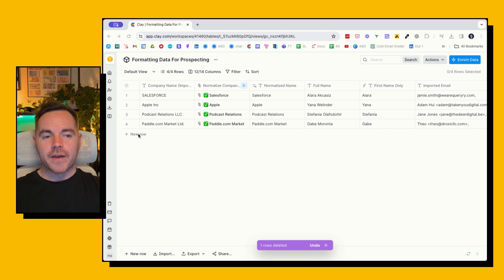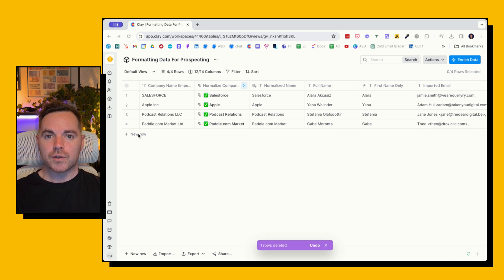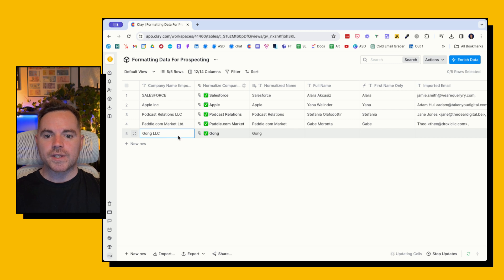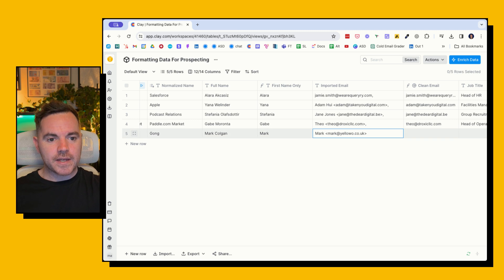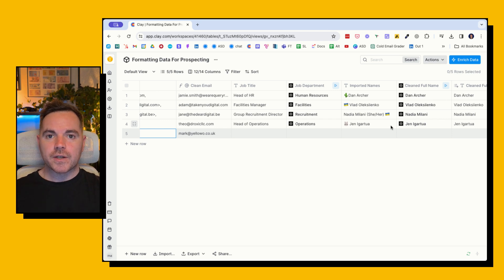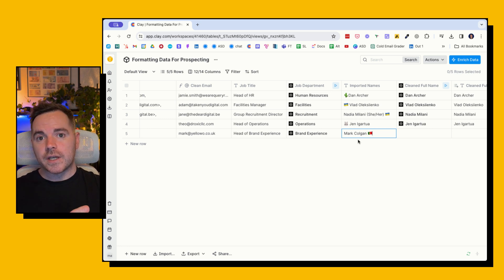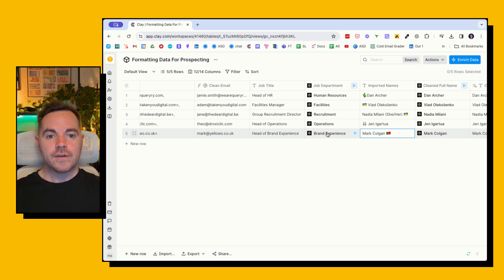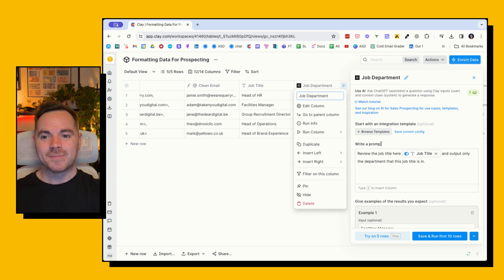Automate Your Data Clean Up with CLAY and Say Goodbye to Tedious Work!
Get 3,000 free credits in Clay and start building smarter outbound systems

This free course shows you exactly how to fix that — it’s the same system consultants pay me thousands to implement.
Struggling to get replies from cold email?
🎢 11 Revenue Boosters: End the revenue rollercoaster with 11 simple, high-impact tactics designed to generate quick wins and steady cash flow.

👇 Data cleansing and admin tasks like normalising company names, domains and job titles kill productivity, but it's a necessary evil when running outbound.

Especially as you plan to merge these fields into your message copy.

So I created a template that you can use to automate the majority of the process in Clay.

In the video I walk through the following 5 scenarios:

00:58 Normalise Company Names
01:18 Split Full Name Into Just First Name
01:34 Clean Emails
02:00 Turn Job Role Into Department (OpenAI API)
02:49 Remove Emojis/Characters/Pronouns (OpenAI API)
03:46 How To Change The Prompt